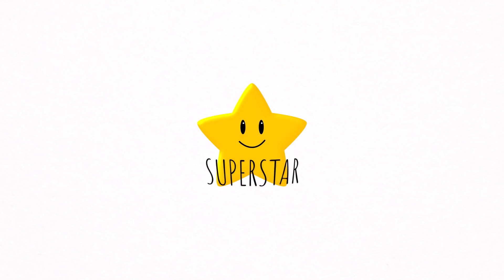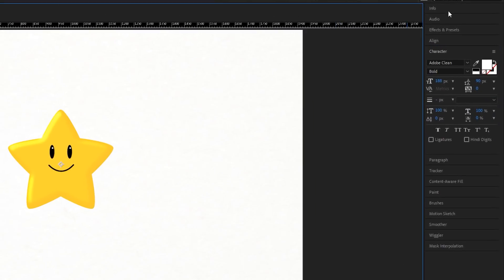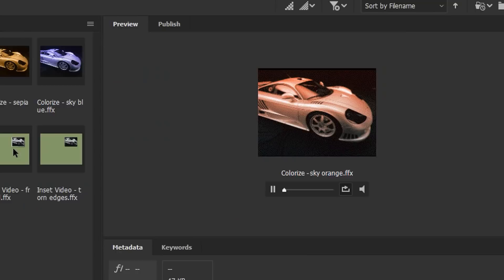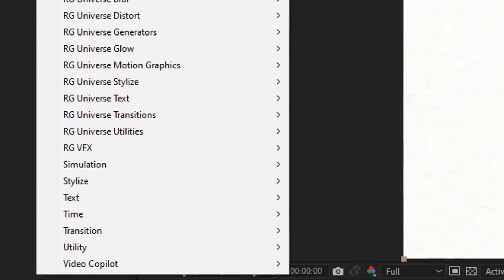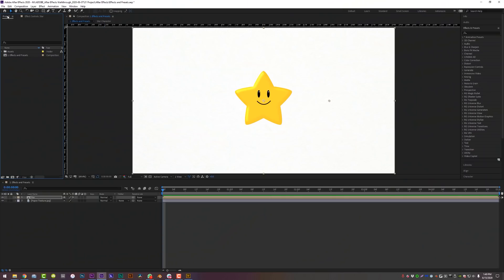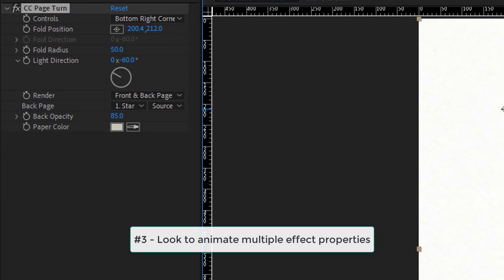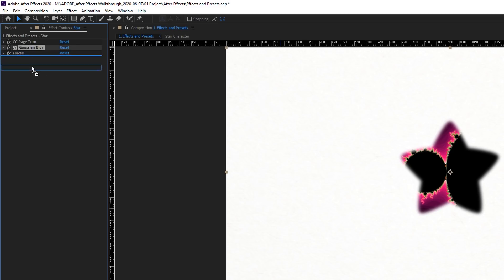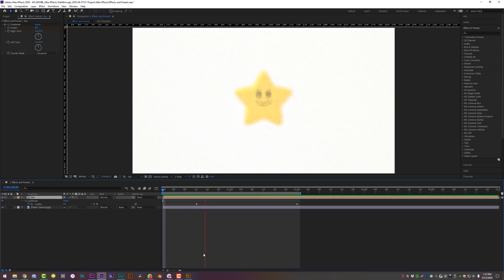Effects and Presets Tutorial for After Effects | Learn From the Pros with Notian Sans | Adobe Video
Take your video editing from good to great with this After Effects tutorial! Join YouTuber & Editor Notian Sans as he shares his favorite tips & tricks for using Effects & Presets effectively inside Adobe After Effects. Learn how to edit videos with more pizazz in this episode of Learn From the Pros!